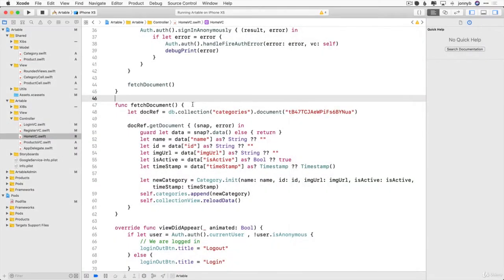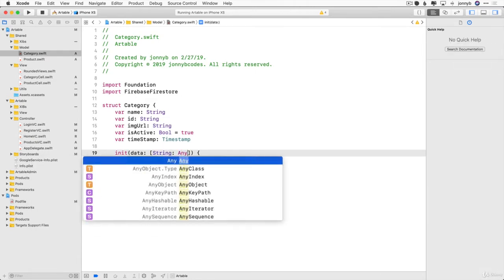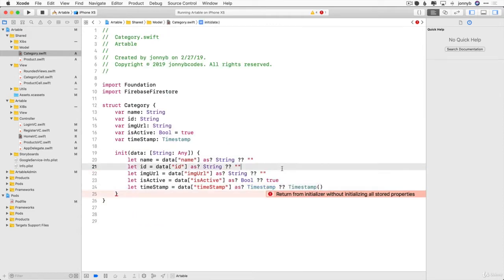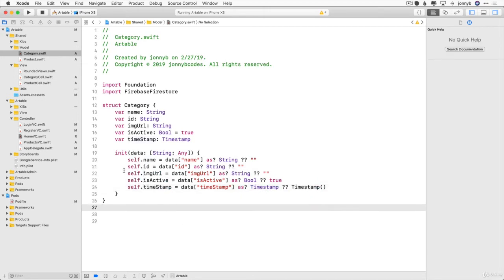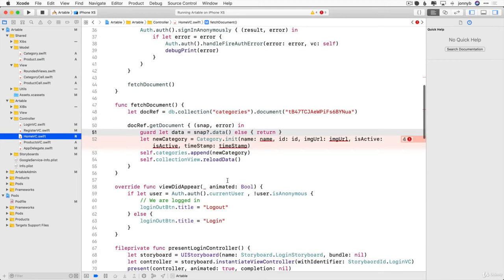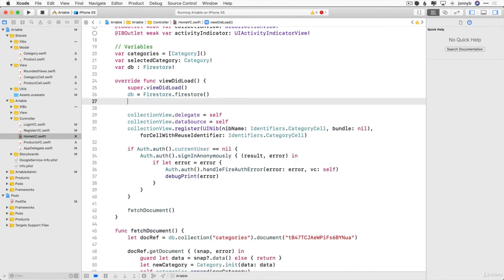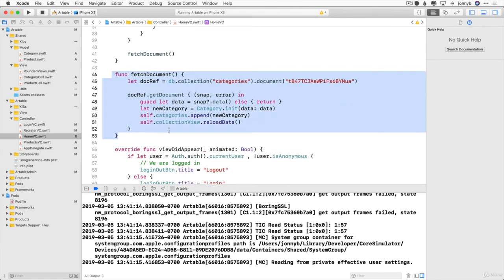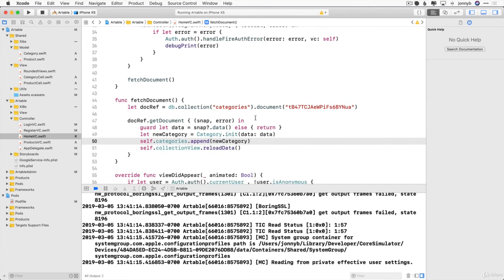32 Improved Parsing